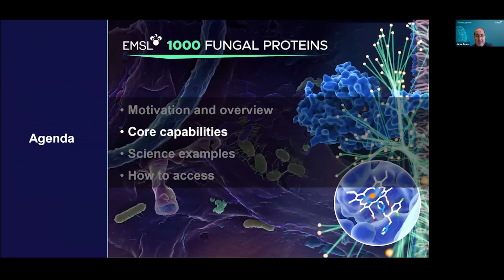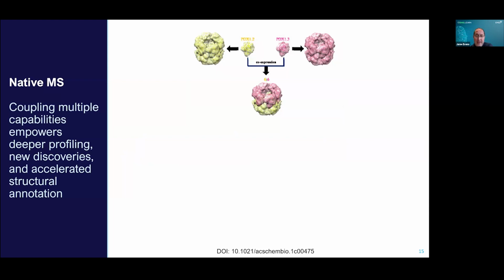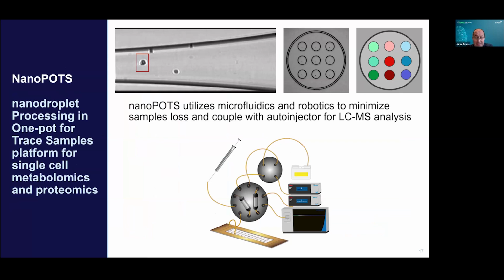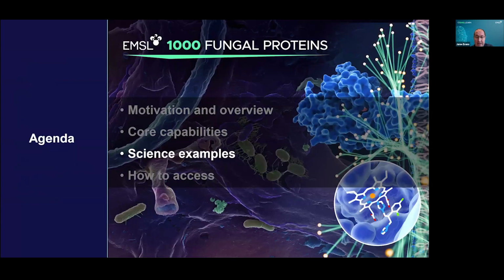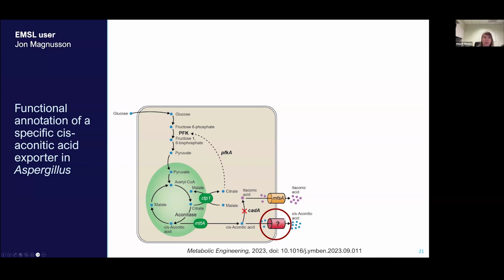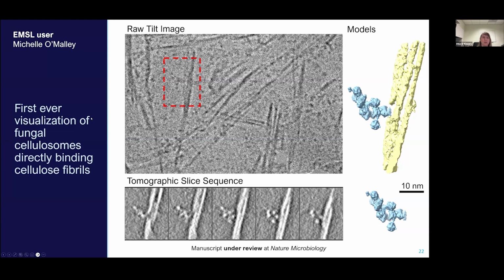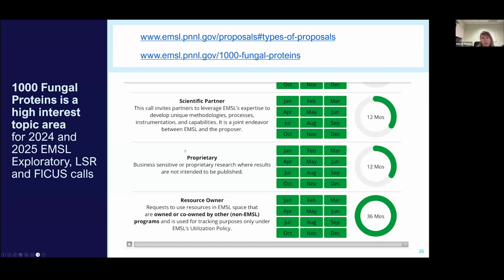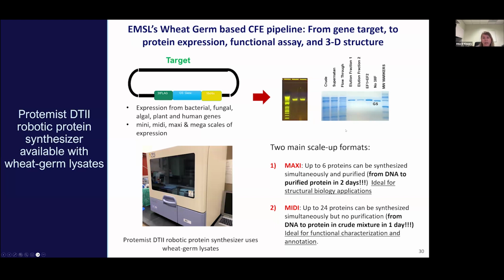1000 Fungal Proteins | EMSL LEARN Webinar Series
This webinar focuses on the 1000 Fungal Proteins project. The Environmental Molecular Sciences Laboratory (EMSL) developed the project to address a gap in information about protein characterization. This webinar aired on April 10, 2024.

EMSL established the 1000 Fungal Proteins Pipeline that will characterize proteins. The pipeline consists of functional screening, structural annotation, and post-translational modification profiling.

Through this project, researchers will explore biochemical, cell biological and genetic approaches to characterizing proteins, based on samples provided by EMSL users.